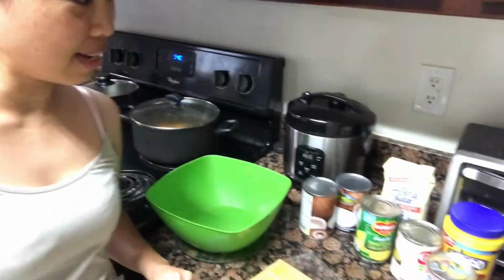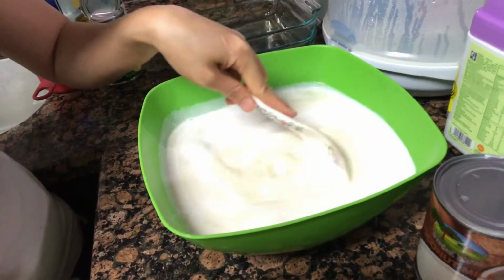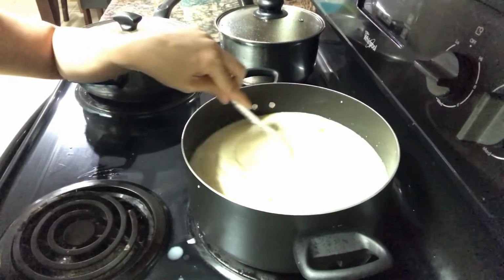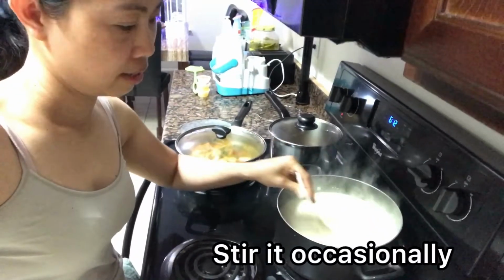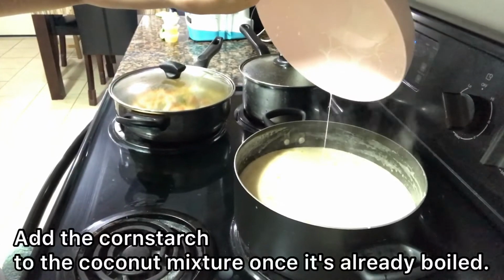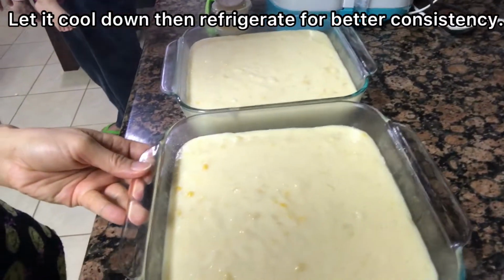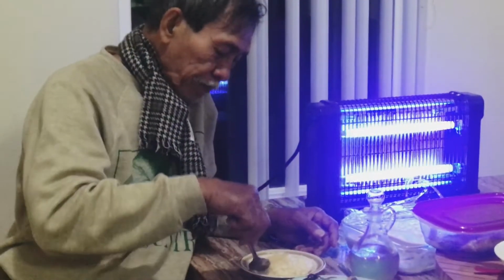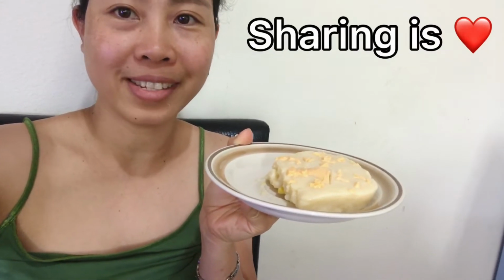How To Make Creamy Maha Blanca | Philippine Coconut Pudding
Musician: Jeff Kaale